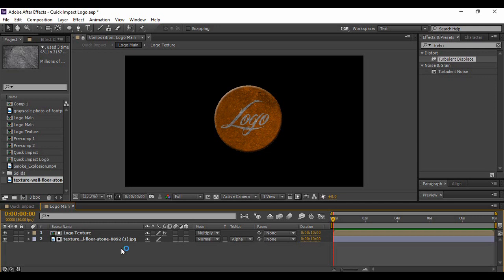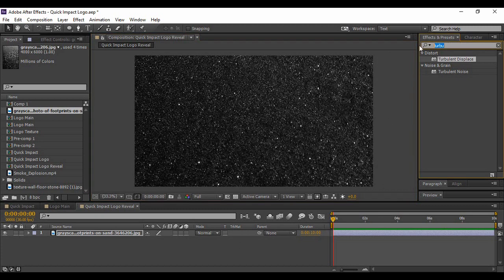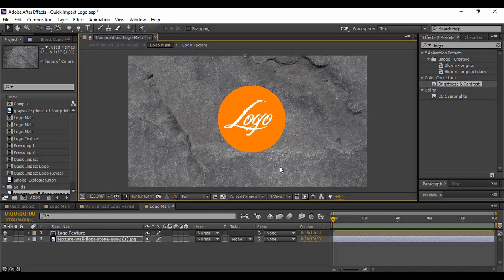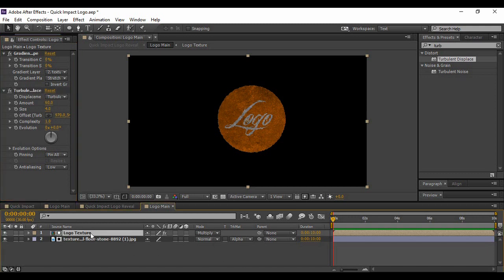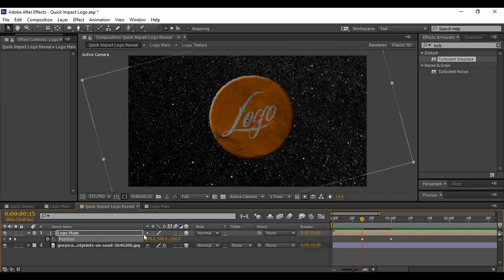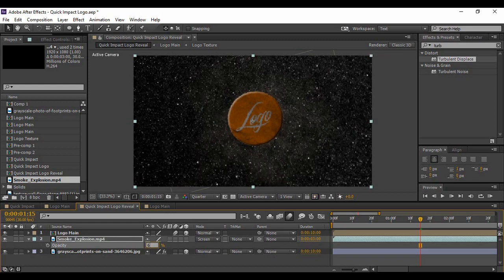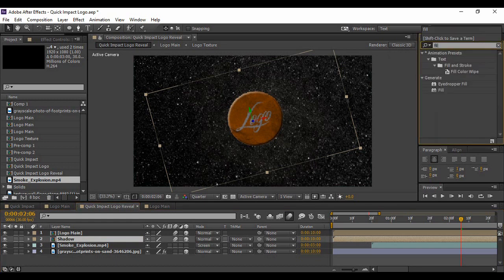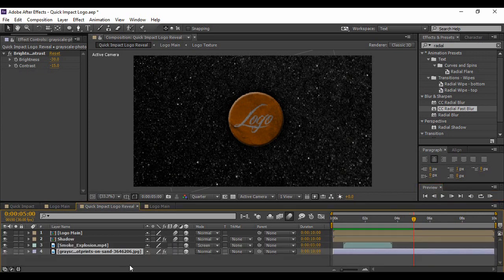After Effects Tutorial - Quick Impact Logo Reveal Animation in Adobe After Effects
In this After Effects tutorials video, we are going to create a Quick Impact Logo Reveal Animation in Adobe After Effects.

Adobe After Effects is a digital visual effects, motion graphics, and compositing application developed by Adobe Systems.